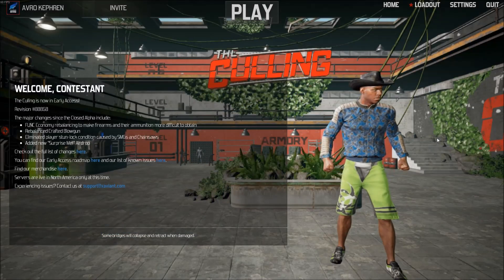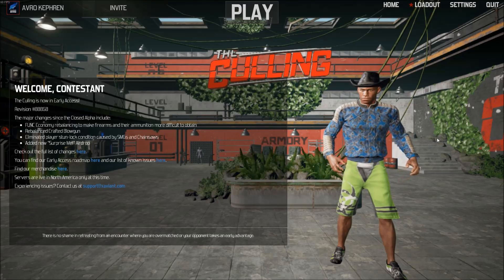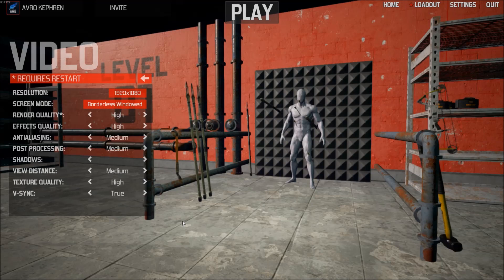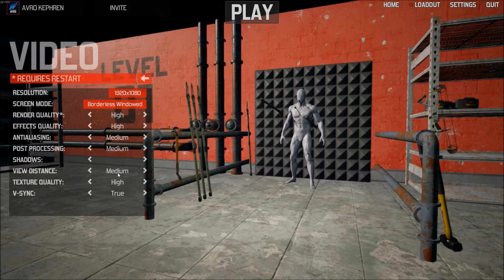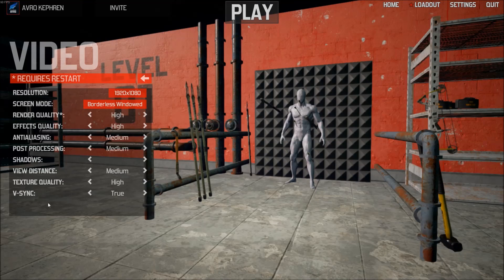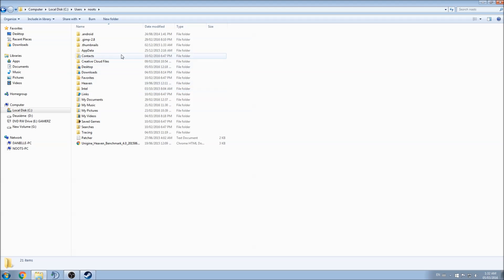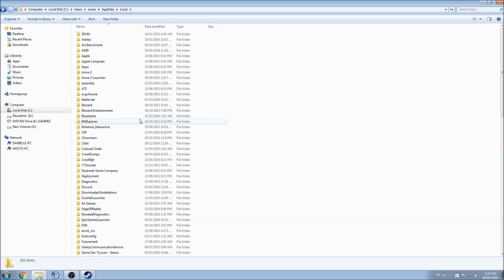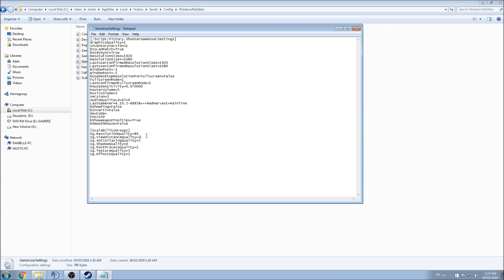The Culling - How to increase FPS and performance on any computers!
This is a simple tutorial on how to improve your FPS on The culling survival game. This guide will help your to optimize your game
This tutorial will give you a performance and FPS boost in The Culling.

The Culling FPS + performance

Specs:
CPU: I7 4790K
GPU: AMD R9 280x 3gig
Ram: 16 GIG DDR3
Headset: Hyper X Cloud 2
Headphone: Sennheiser HD 598 Special Edition
Microphone: Blue Yeti
Keyboard: Razer Blackwidow 2013
Mouse: Logitech G303
Mousepad: Corsair Vengeance MM200 Wide edition
Camera: Logitech C920